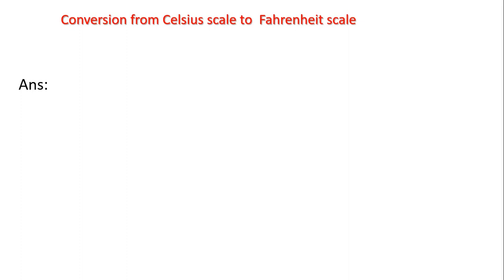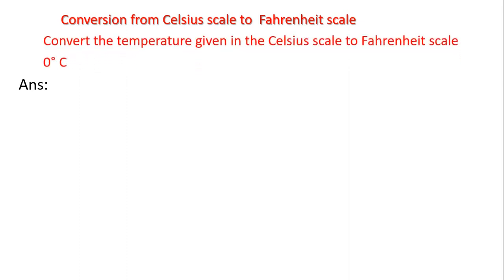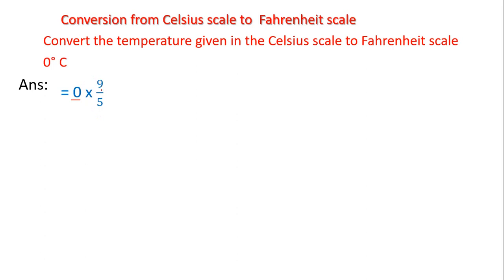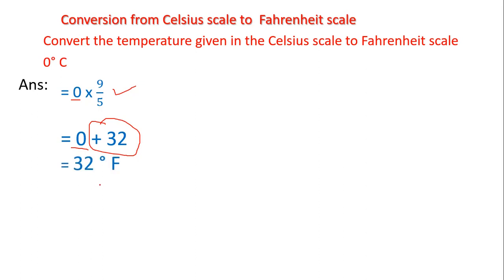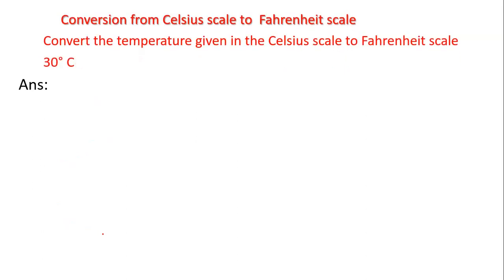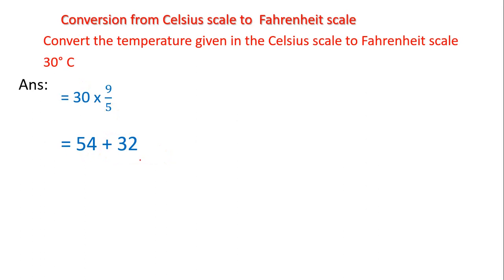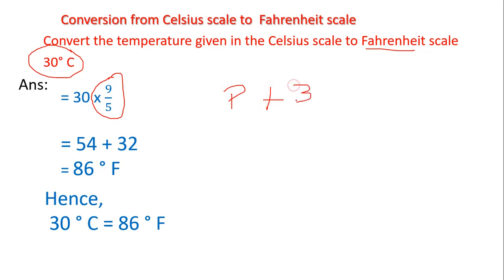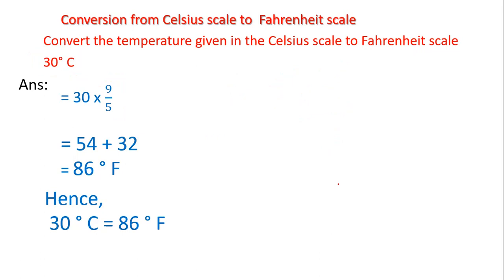Conversion from Celsius to Fahrenheit scale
Conversion from Celsius to Fahrenheit scale, How to convert celsius to Fahrenheit